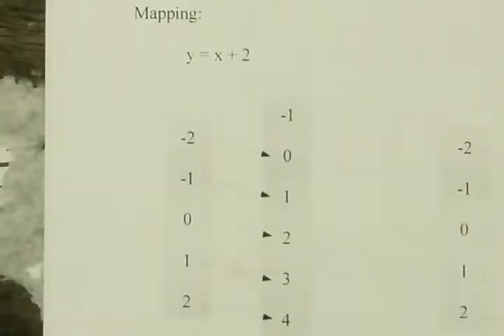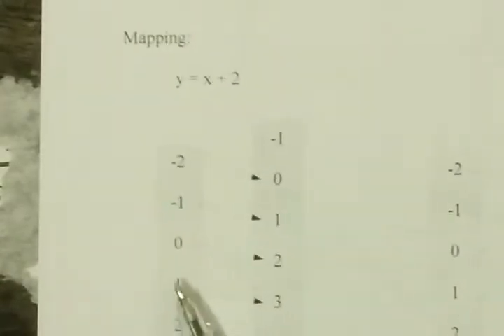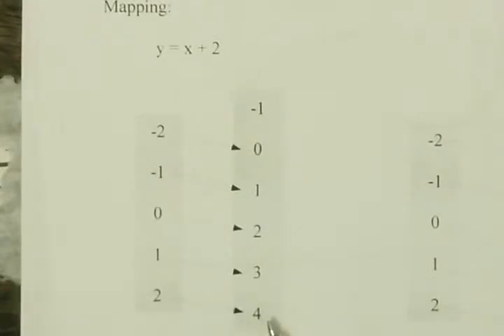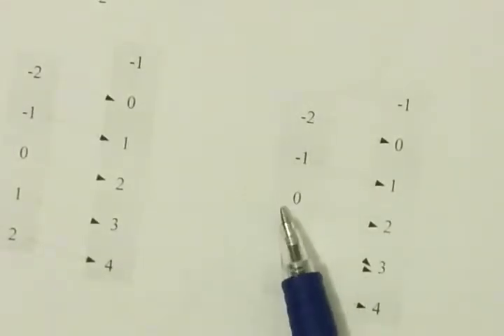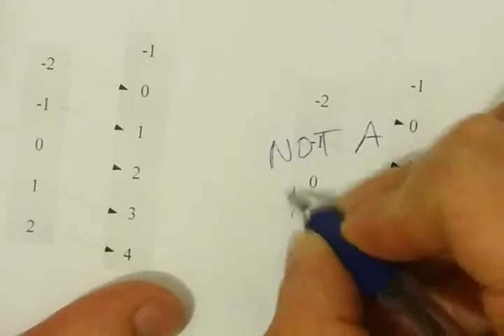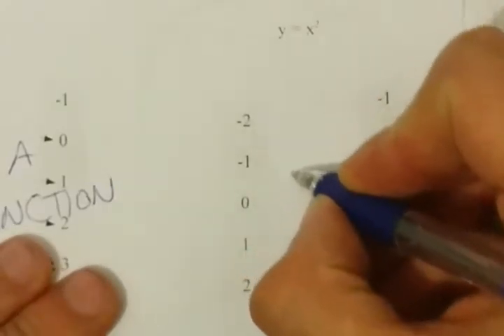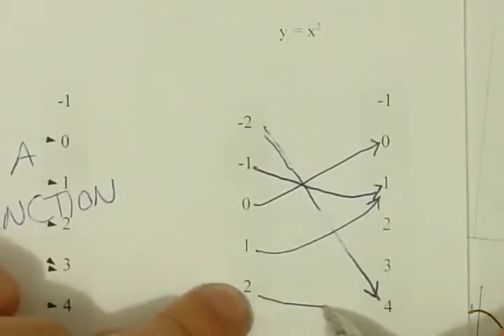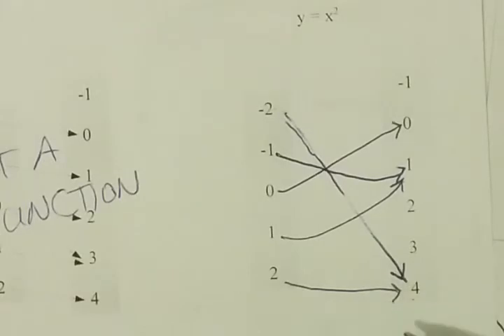Mapping Diagrams for Functions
Blyth MHF4U, Unit 1 Lesson 1 continued